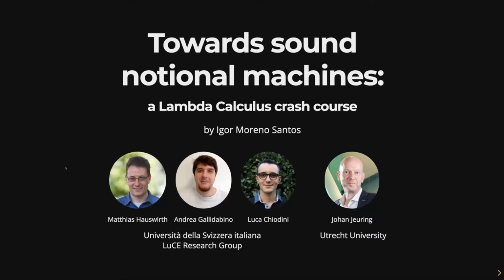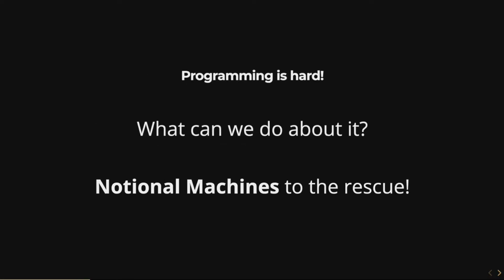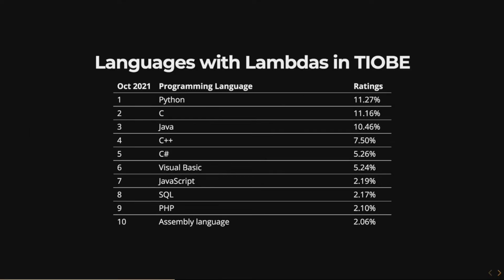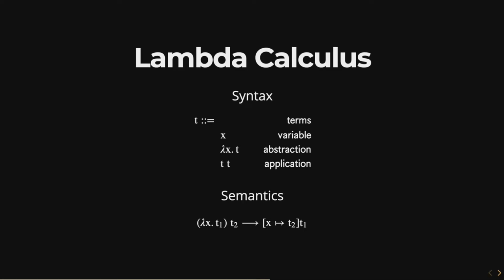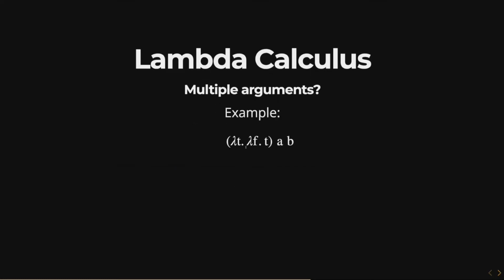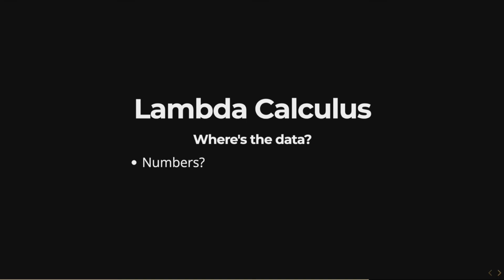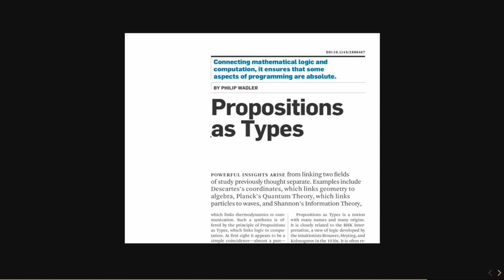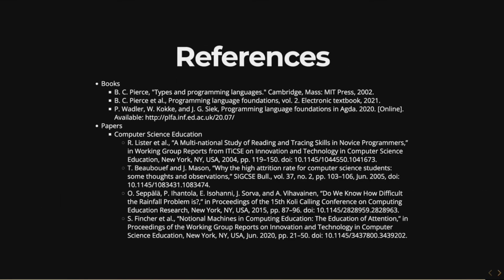Igor Moreno Santos // SISeminarSeries​​ // October 28, 2021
Towards Sound Notional Machines: A Lambda Calculus Crash Course

ABSTRACT—Extensive research in Computer Science Education demonstrates that learning to program is difficult.  As means to tame that difficulty, instructors often resort to the use of Notional Machines: pedagogic devices that represent some aspect of programs or programming with the goal of assisting the understanding of said aspect (e.g. drawing a memory diagram for a given program execution to reason about aliasing).  But how can we know that a Notional Machine is correct?  How can we know that it is accurately representing what it is aiming to represent?  We first investigate Notional Machines that represent aspects of the semantics of programming languages.  In that context, to be able to talk about correctness we must first define precisely what aspect of a programming language semantics we want to represent, then precisely define what a given Notional Machines is and how it relates to that language.  This talk is about the first step: how can one define precisely the semantics of a programming language.  We will give a taste of the lambda calculus, a formalism that is widely used for this purpose in programming language research, and how 'all you need is lambda.'